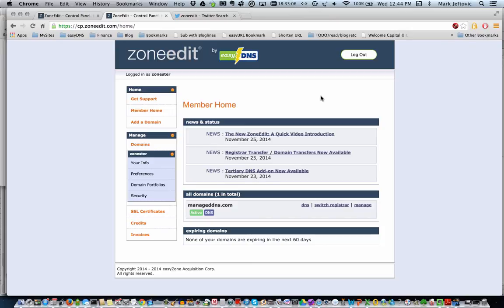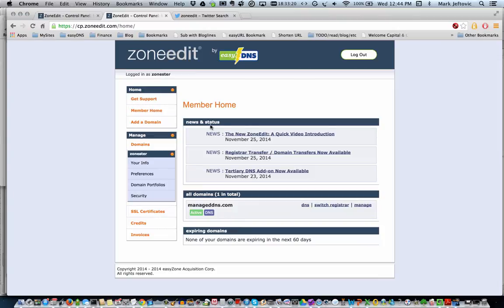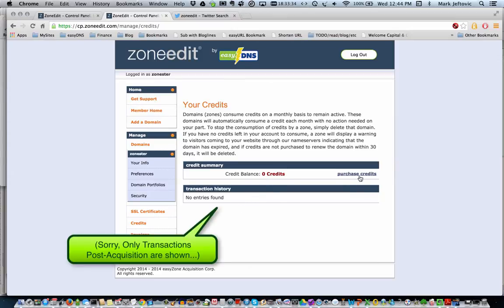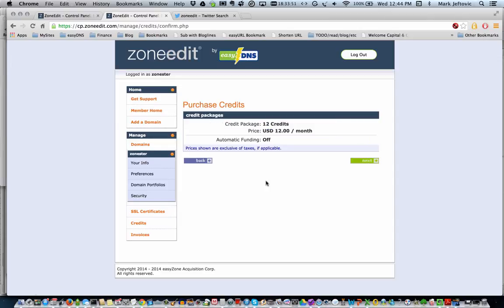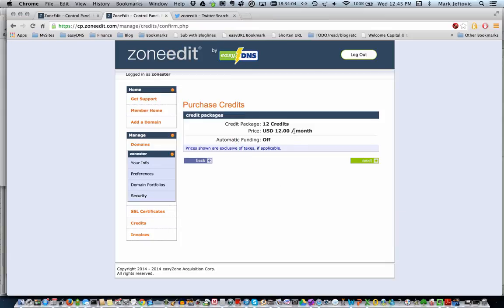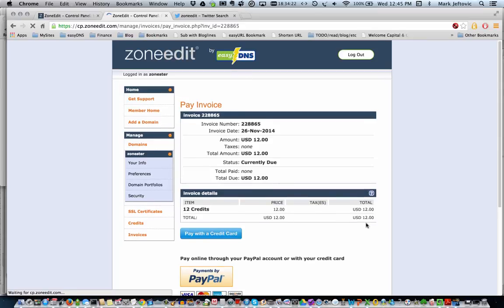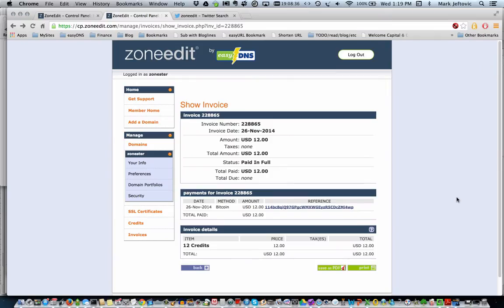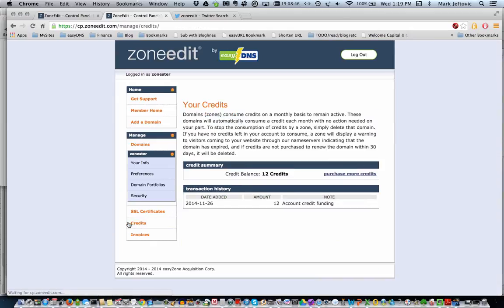ZoneEdit: How to Buy Credits and Fund Your Account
How to buy credits to fund your ZoneEdit account.